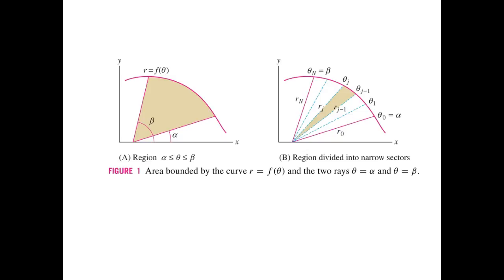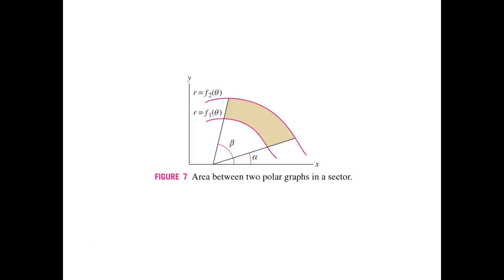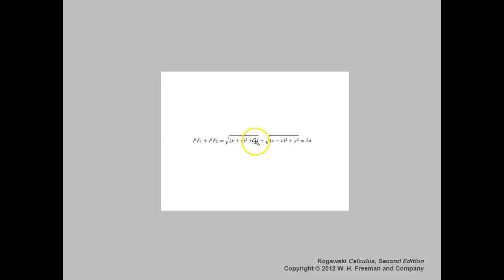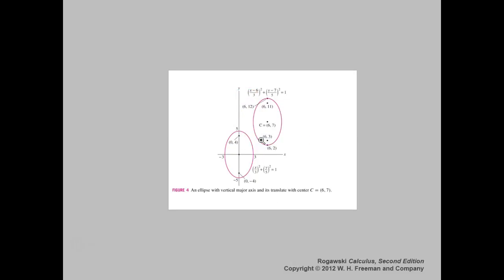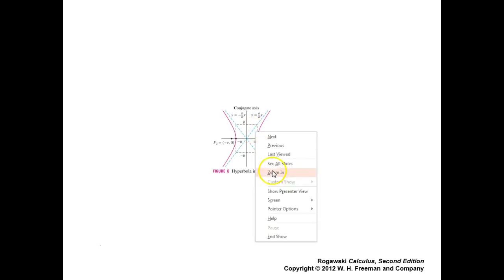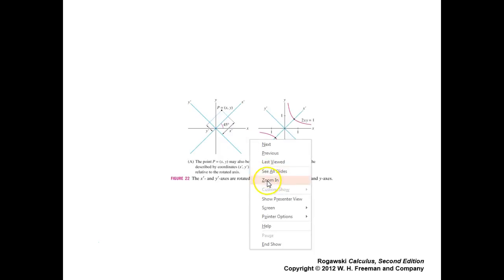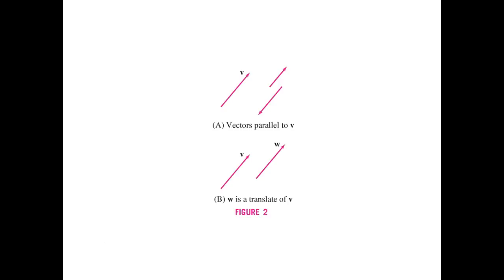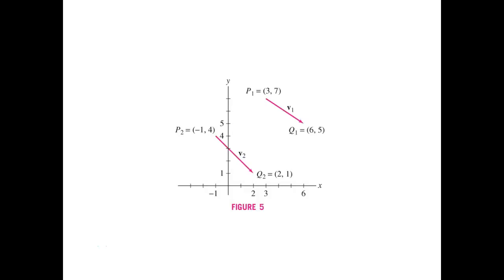MTH227 Section 11.4